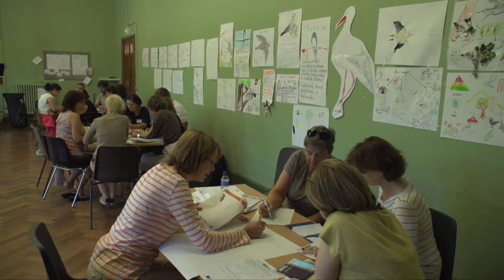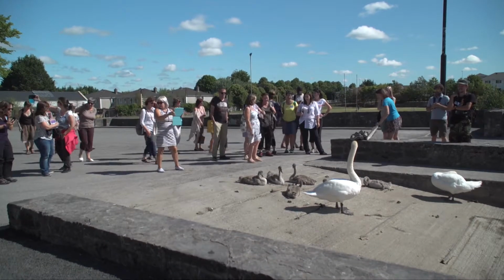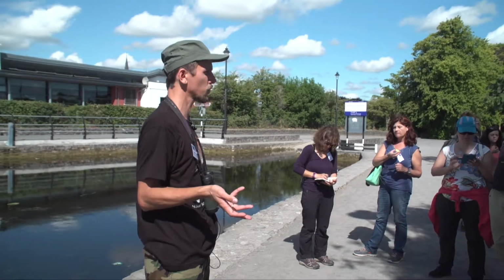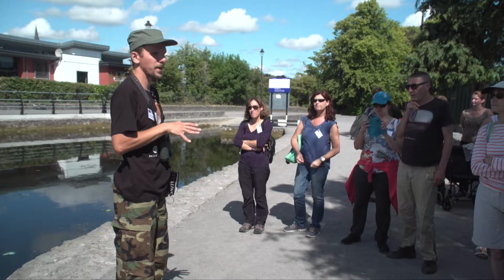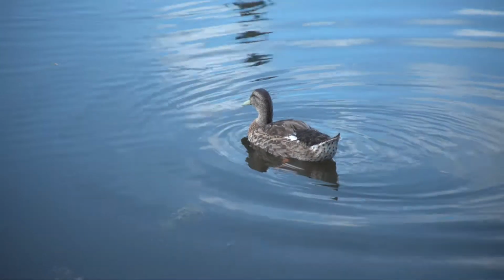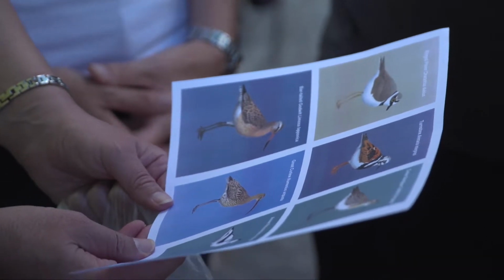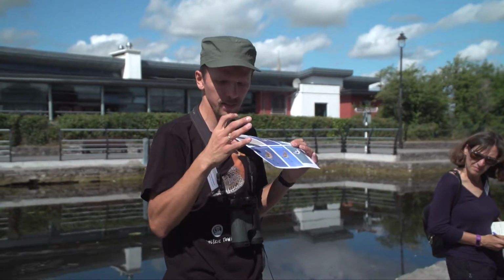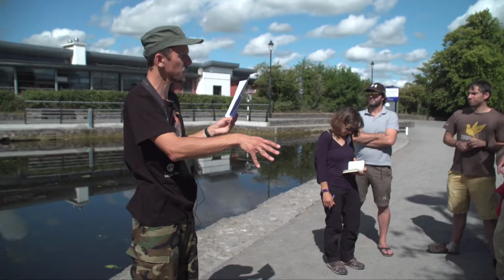Блок 11 Водни птици